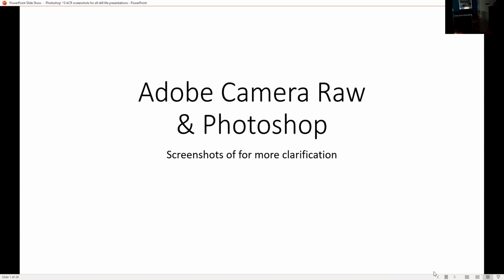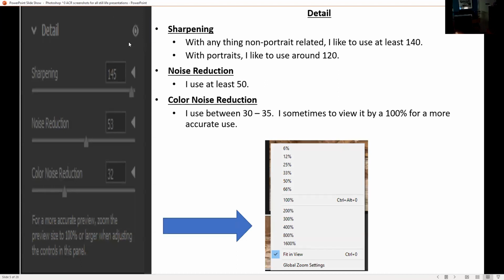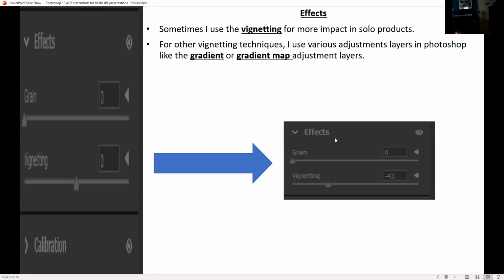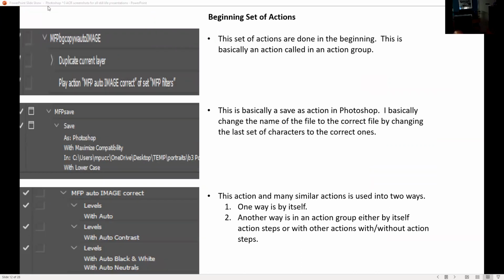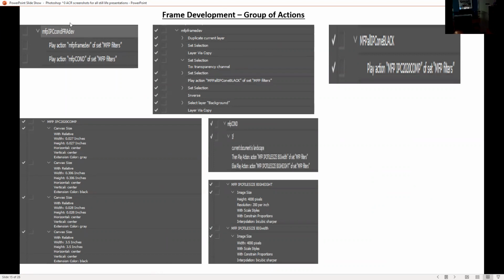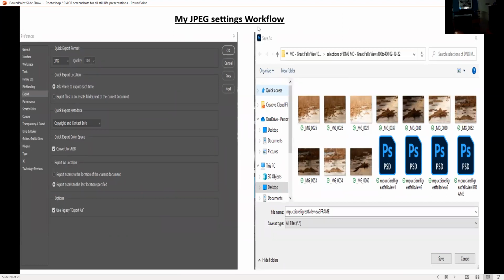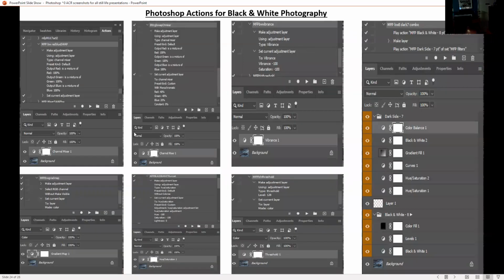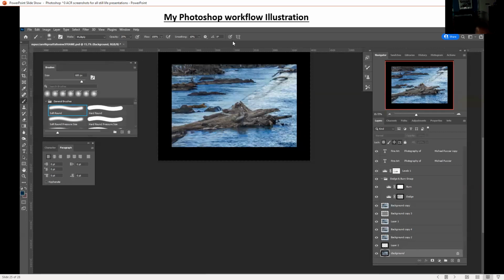Adobe Screenshot Presentation - Props with the Black Plexiglass Table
Introduction:               0:0
Adobe Camera Raw          0:40
Adobe Photoshop CC         5:08
Black and White Actions      11:55